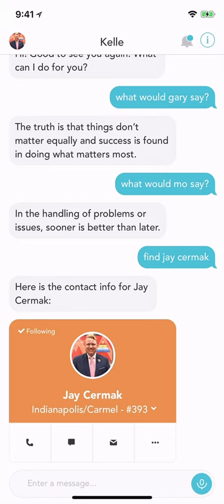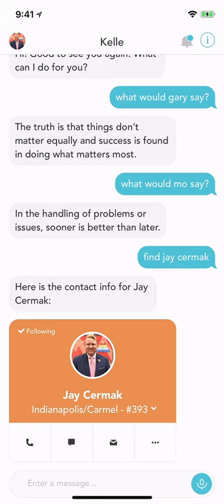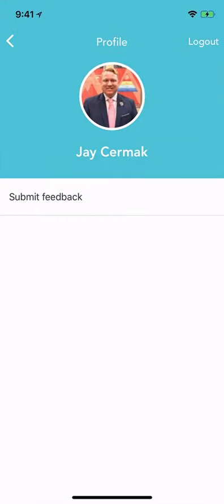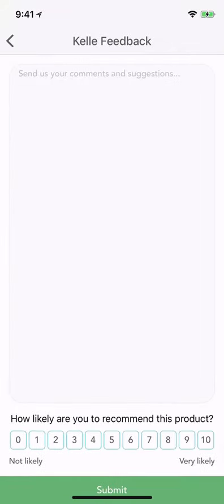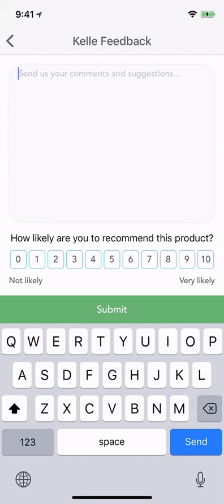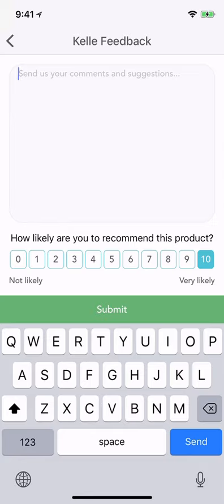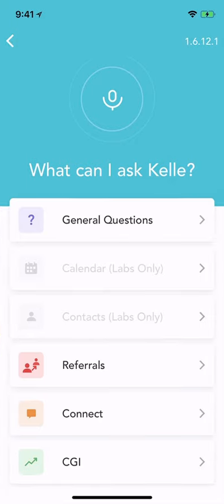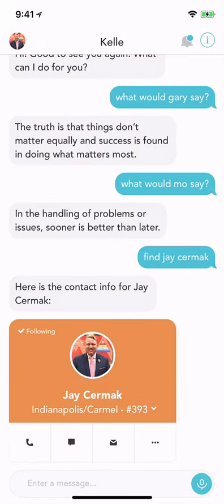Kelle: How to Leave Feedback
In this video Jay Cermak, Trainer Extraordinaire will show you how to leave Feedback and Suggestions while using Kelle, the new Keller Williams Artificial Intelligence.

While using Kelle to leave feedback click your profile picture in the upper left corner and click submit feedback.

Write your feedback or suggestions for Kelle and click Submit.

All Feedback is accounted for and placed on a master list. The more feedback given on the same request will push it higher in the list. Let your voice be heard and submit feedback today!

For more technology videos please follow me on KW Connect Today!